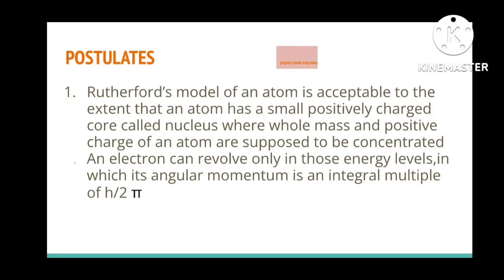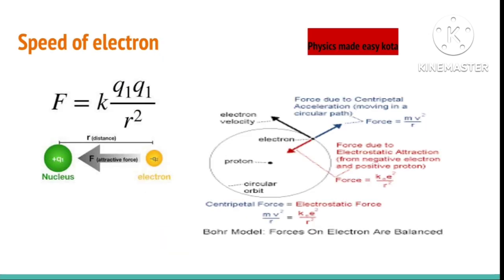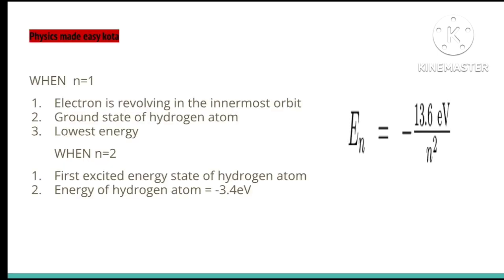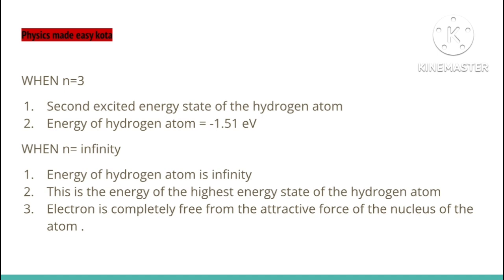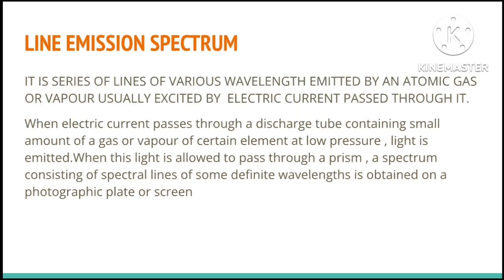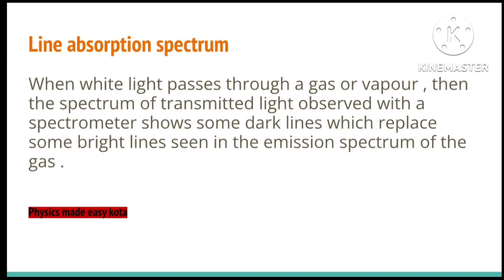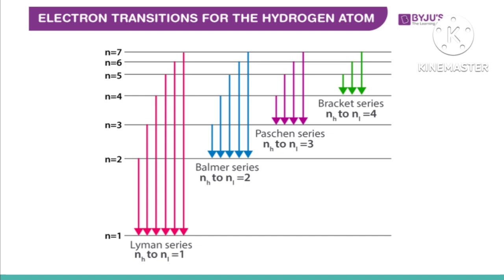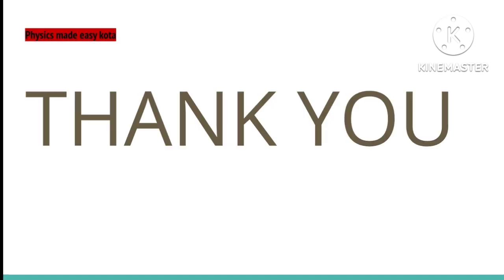Bohr model of atom explain & postulates; lyman series; balmer series; paschen & brackett series-23;